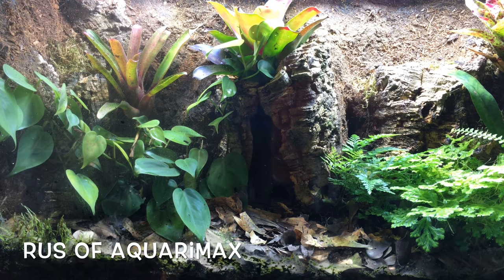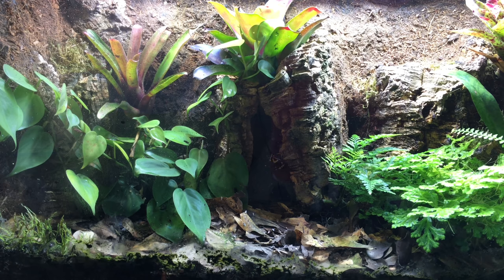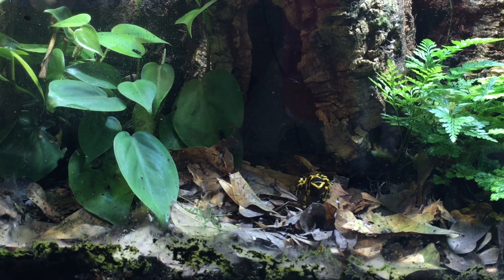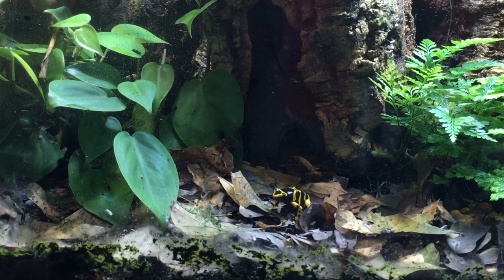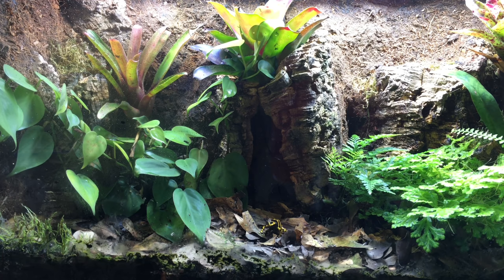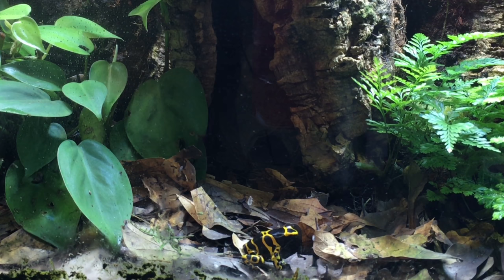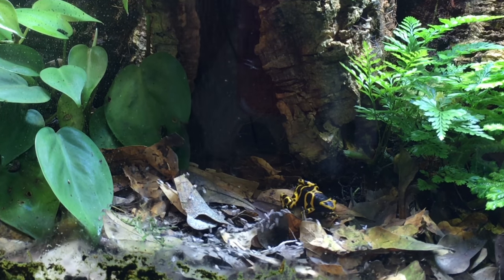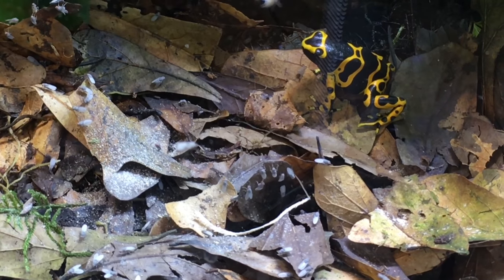Bumblebee Dart Frogs (Dendrobates leucomelas) Feeding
LINKS to Dart Frog Supplies:
For making my dart frogs’ custom background, I used Great stuff foam, gaps and cracks:
We used this aquarium silicone behind and under the foam
To keep the humidity high, we used this lid for our dart frogs
This is the stand we use for our dart frog vivarium

LINKS to SPRINTAIL foods and supplies:
I get 100% natural lump charcoal for your springtail cultures at my local feed, hardware, or grocery store much more cheaply than at this link, but this is a brand I often use
10 ounces of nutritional yeast
Green Pea Powder
Pure Spirulina powder
Josh’s Frogs Spring to Life Springtail food
For FREE 2-Day shipping on qualifying orders, try Amazon Prime free